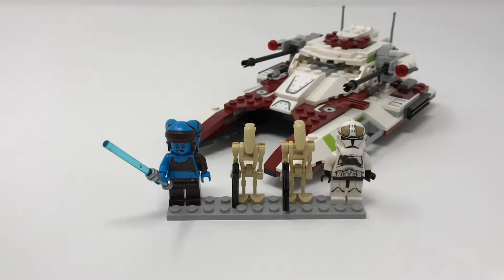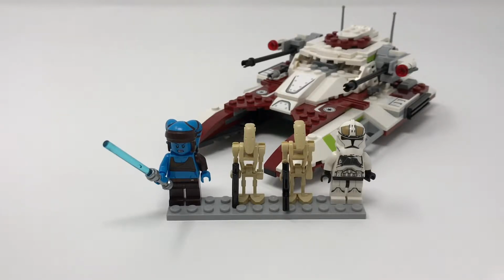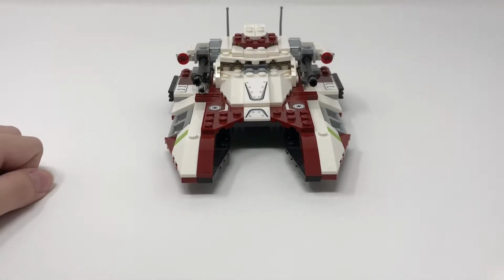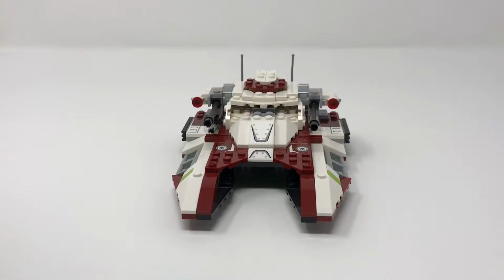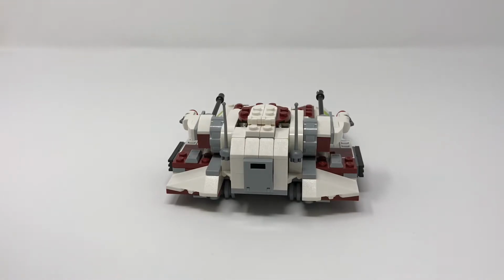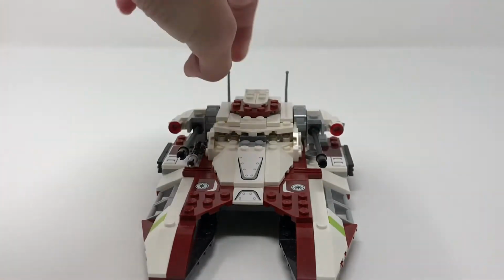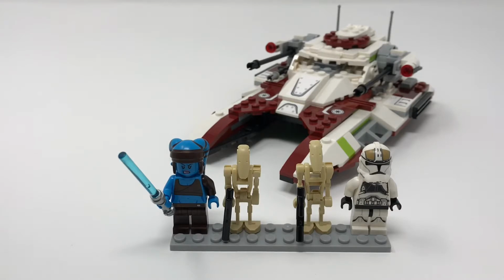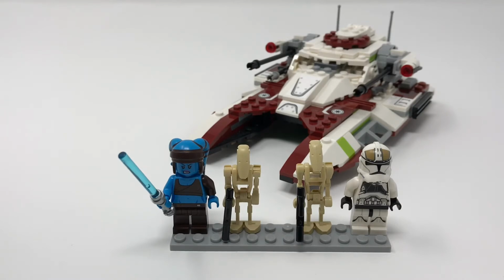75182 LEGO Republic Fighter Tank review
We review LEGO set 75182